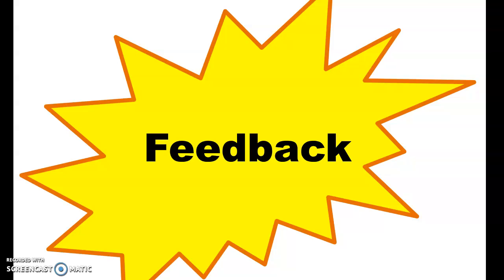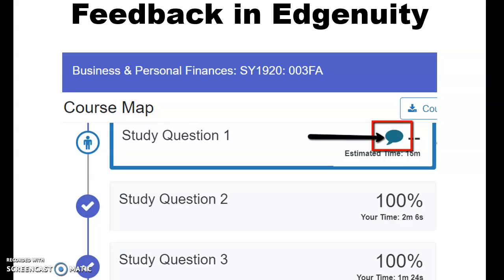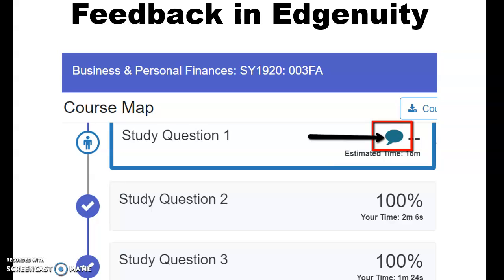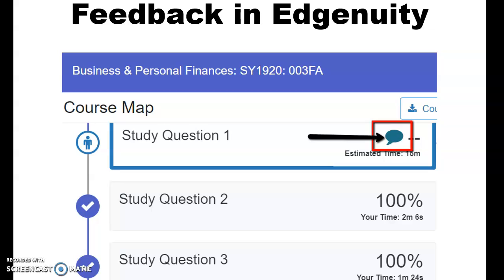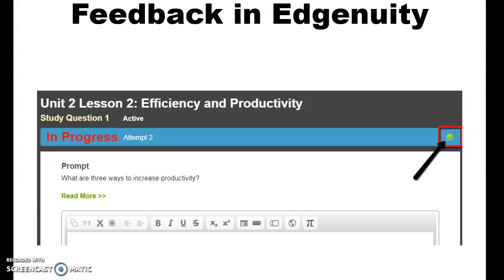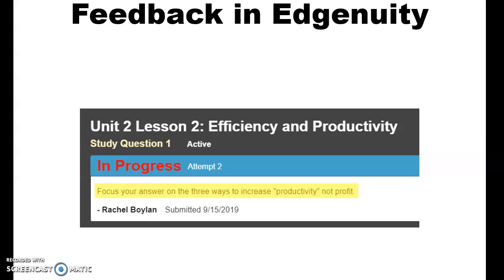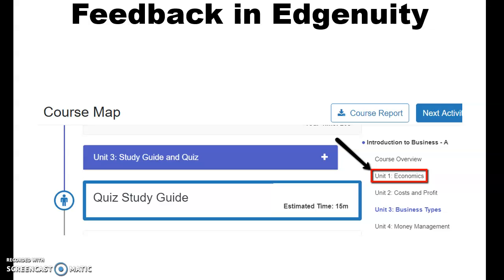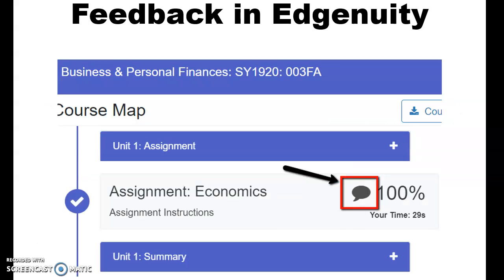Feedback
The following video address feedback in the Business and Personal Finance course: what it is and where you can find it.

Need the transcript text for the video use the following